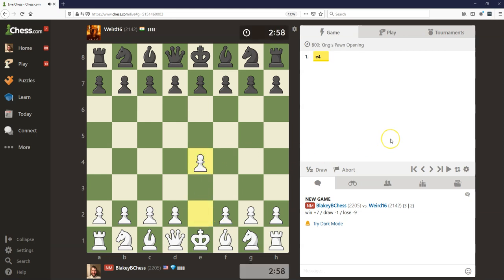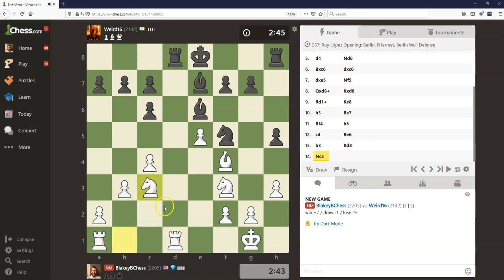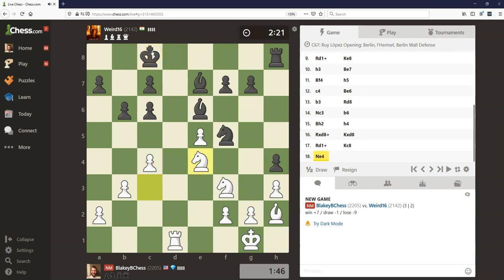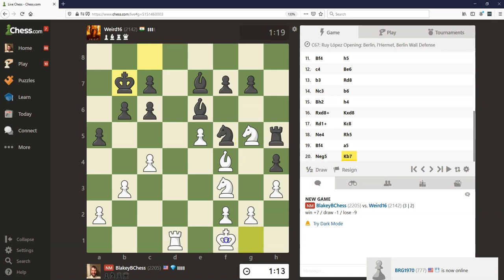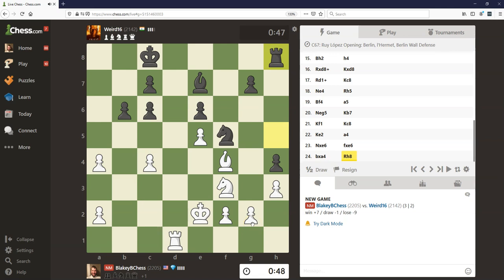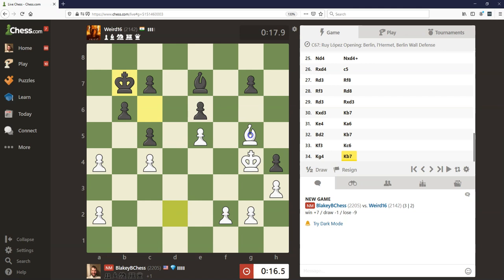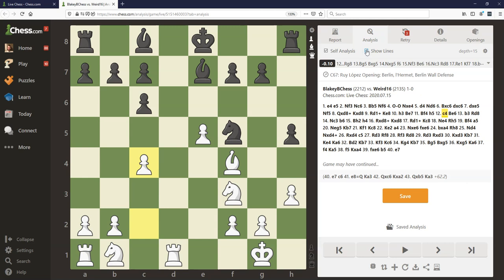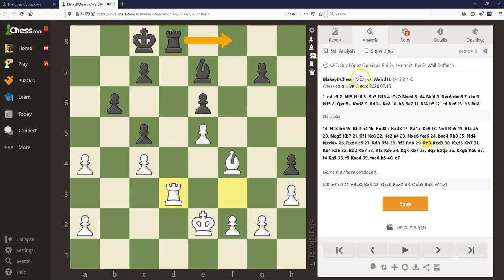A textbook Berlin Victory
White often struggles to convert their better pawn structure into a win in the Berlin Defense. Check out how I was able to do it in this Blitz Battle!

Want to work with me so you can develop opening preparation like this, and much more?